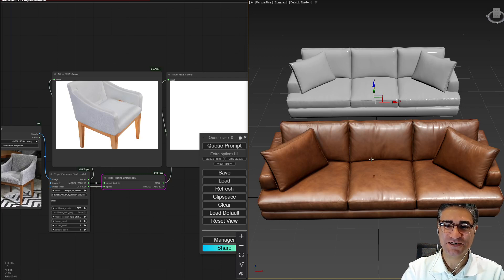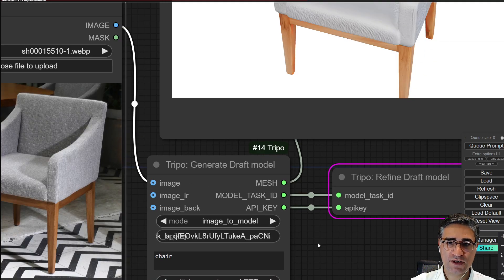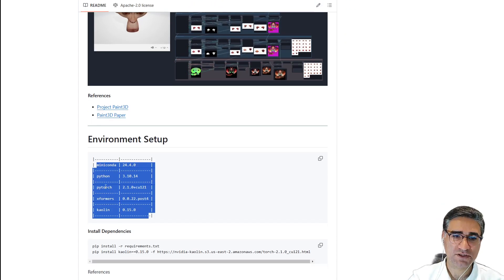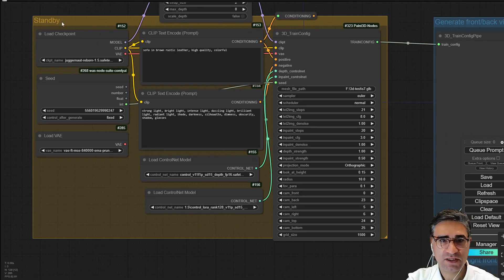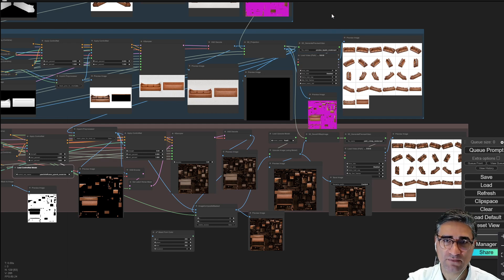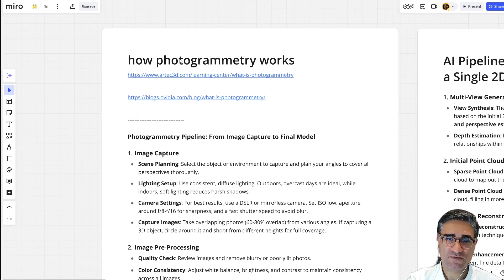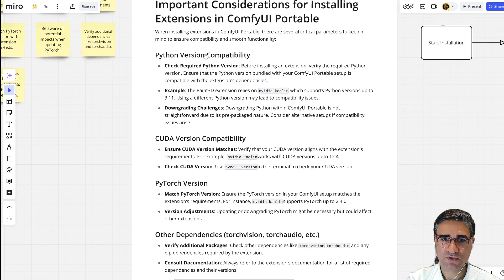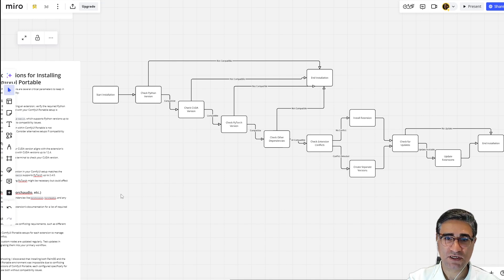Intro to AI-Powered 3D Model & Texture in ComfyUI | Model & Texture Basics (Part 1)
This is the first video in my new series on using AI in ComfyUI to generate and texture 3D models! In this tutorial, I walk you through the basics of creating 3D models, generating custom textures, and baking those textures onto the models with proper unwrapping techniques. Perfect for those new to AI-driven 3D design, this video sets the foundation for more in-depth tutorials coming soon.